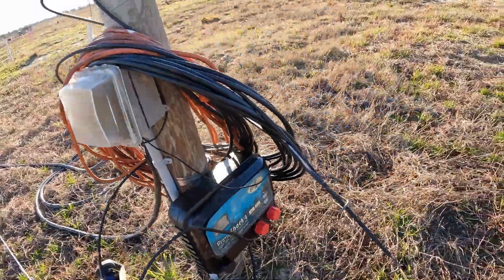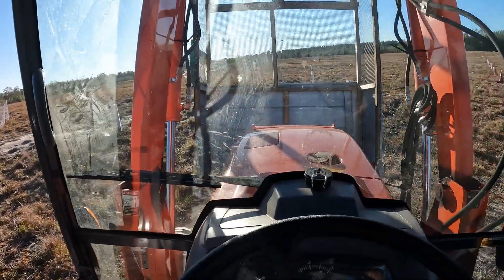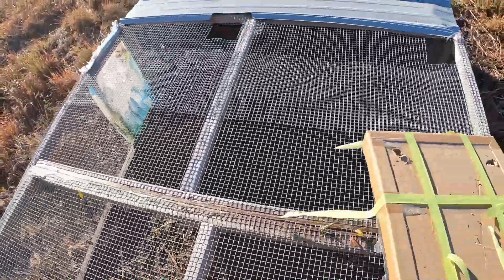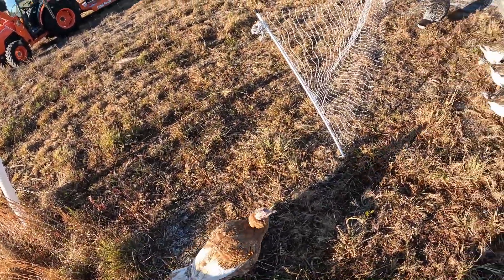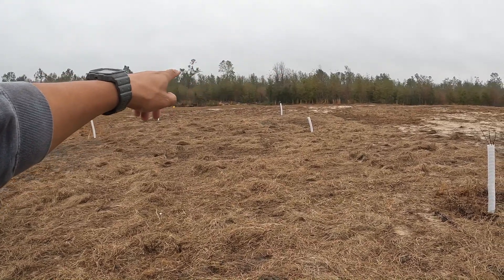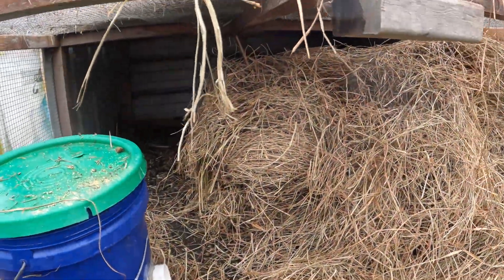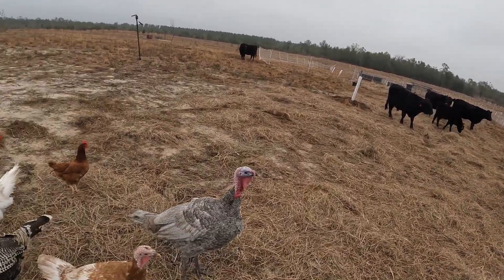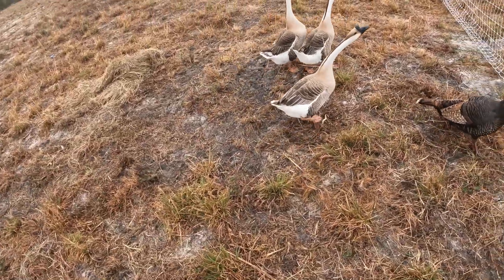The Ayam Cemani get to the farm!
I was raising some Ayam Cemeni at the corporate office is. It's time to show them the farm life. Come join along.